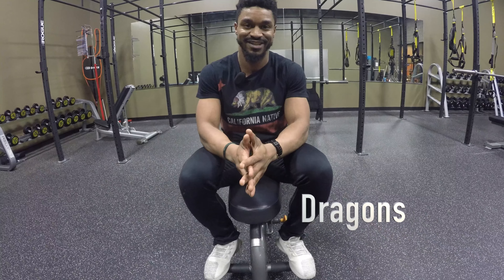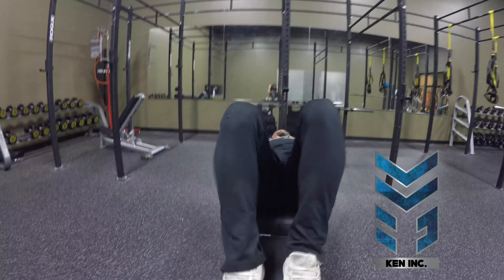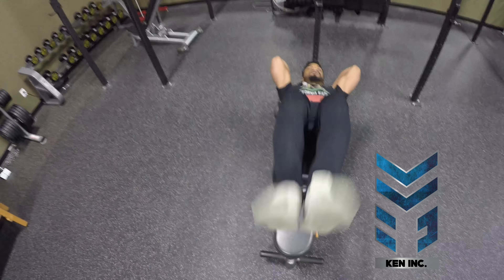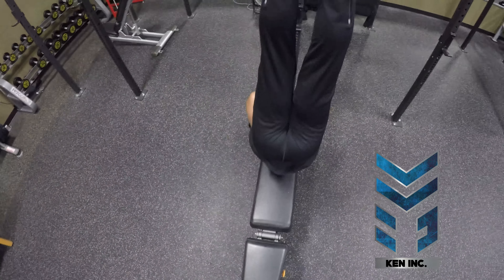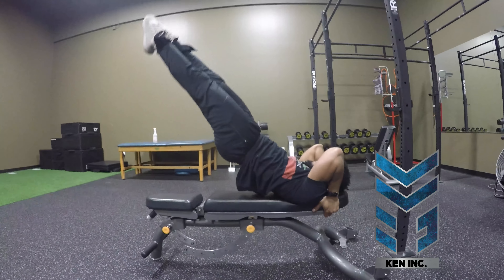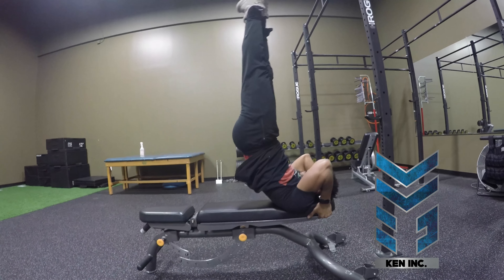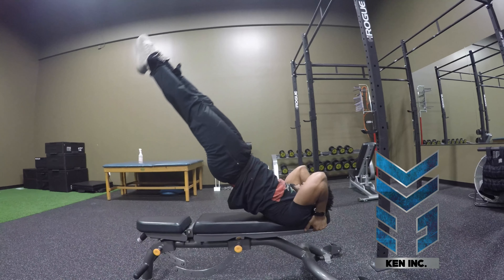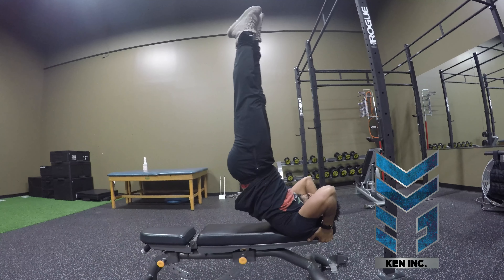dragons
a progression to the 6 inches exercise.. be sure to feel this in your abs and not lower back. follow instructions in video.